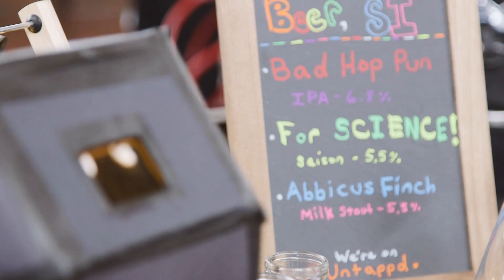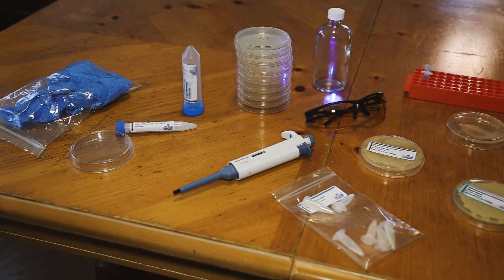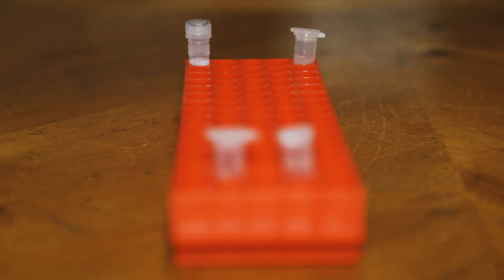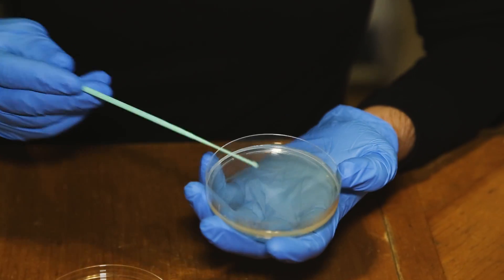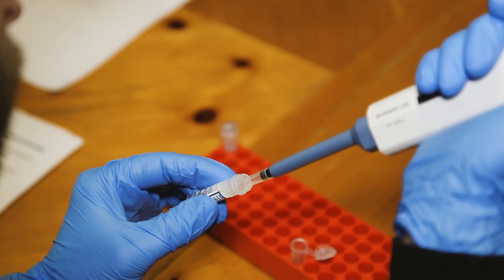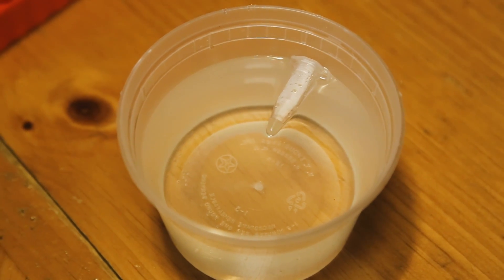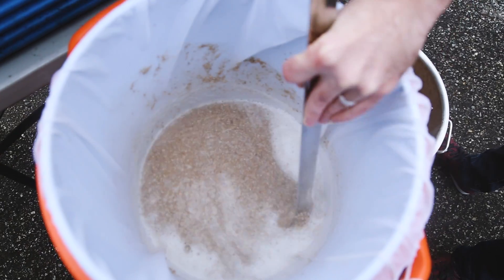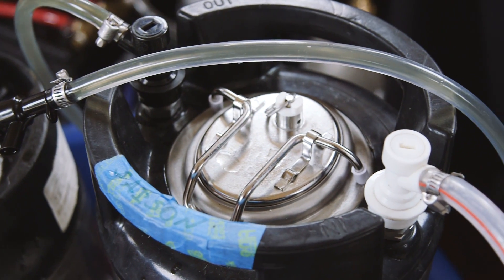We made fluorescent beer with CRISPR | IRL